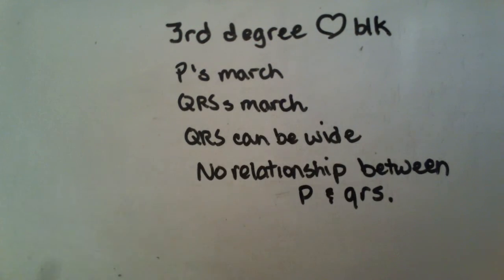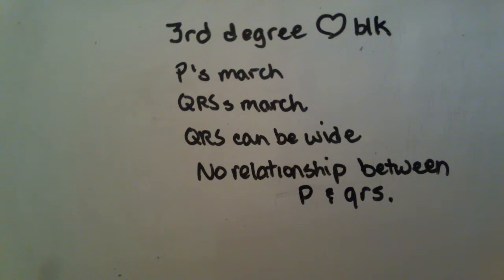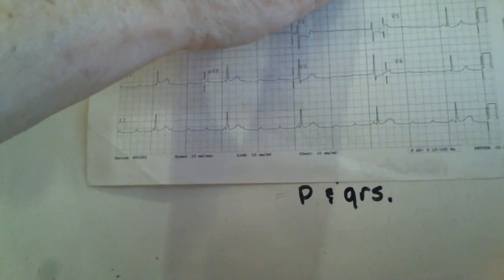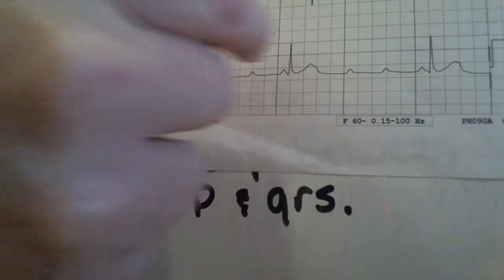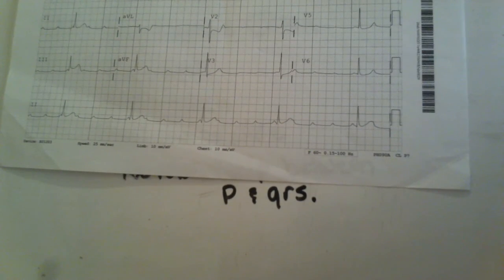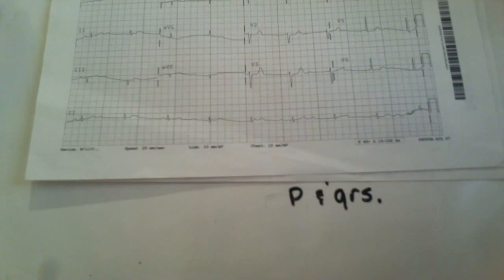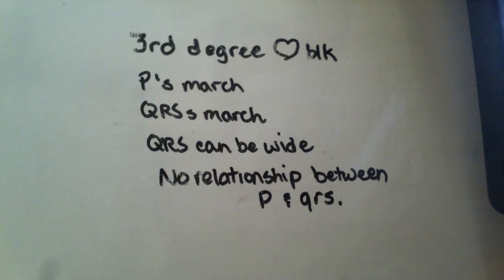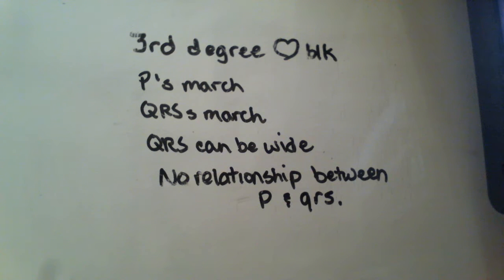3rd degree heart block